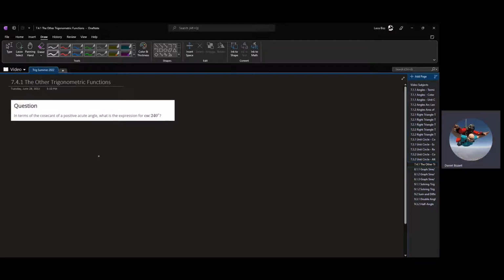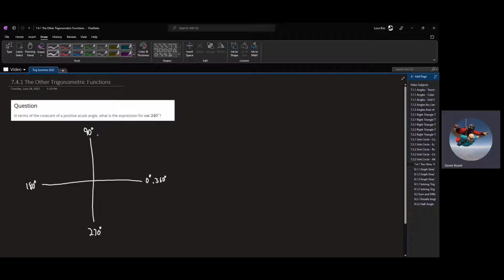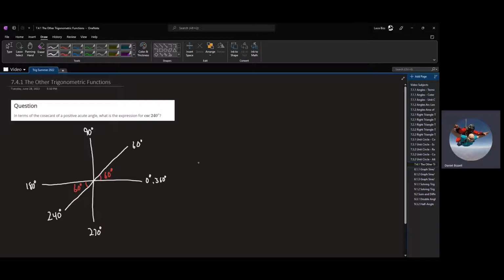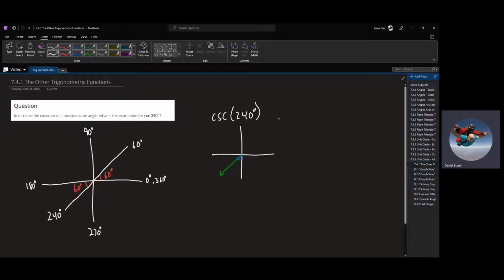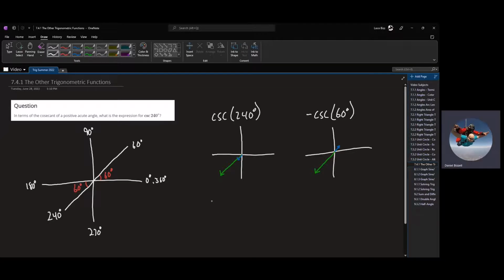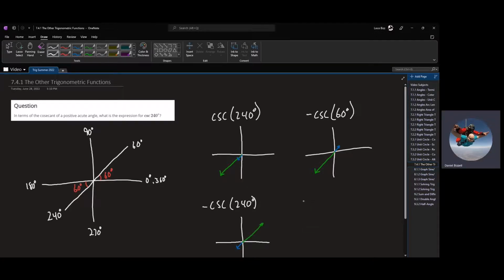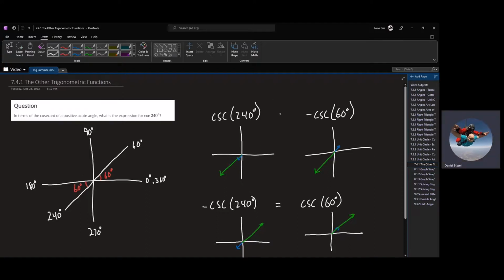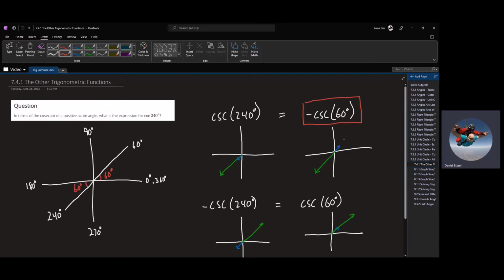7.4.1. Other Trigonometric Functions - Evaluate Using Reference Angles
Use reference angles to evaluate secant, cosecant, tangent, and cotangent functions.